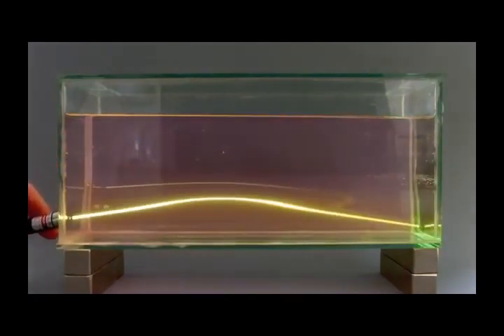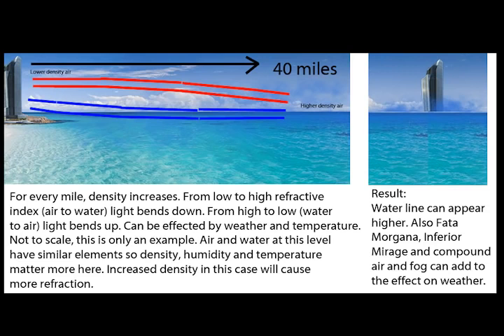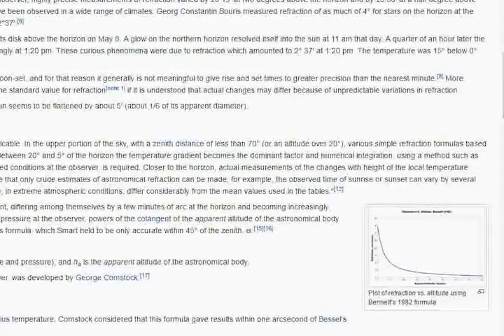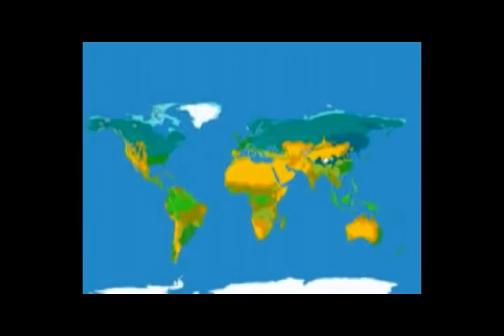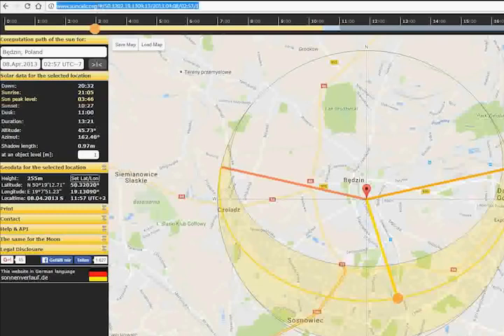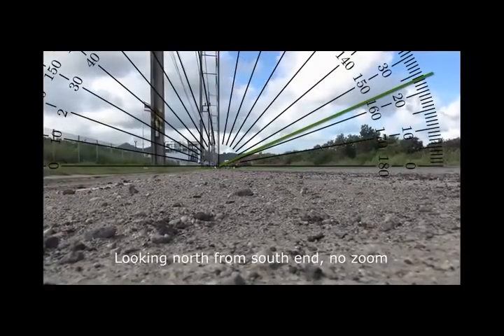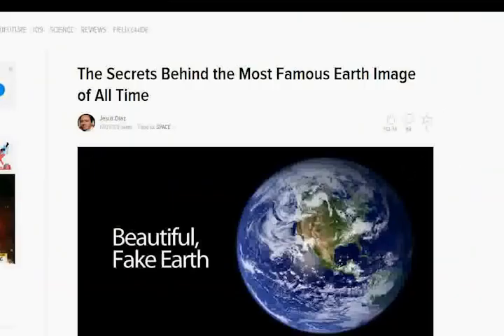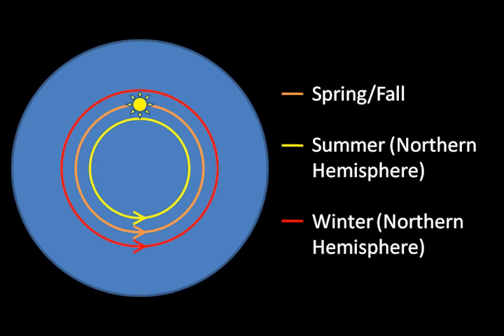Flat Earth: Refraction! Stick and Shadow, Mirage, Experiments, FAQ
Credits: Research Royal Rife

If you enjoy this please share your support

Bitcoin Address: 39i2Hmt89xsF16j9coogvUdveFSrBtauhv
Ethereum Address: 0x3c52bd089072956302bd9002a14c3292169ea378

An experiment where we shine a laser through water and dramatically effect the results of the famous "Stick and Shadow" experiment debunking it as an incomplete theory. We prove that the atmosphere changes the angle of light at every level and is much more complex than modern science treats it.

We do a FULL high level analysis of the Atmosphere and its layers. We look at Density Gradients, Mirages and Snells Law. We look into the Speed of Light, and the math and logic of the Flat Earth Model. We look at Holograms and Lumographic lenses and Tesla. This documentary covers a lot of topics. So join us while we investigate the world we live in. Don't focus on the problem, focus on the solution! Be the solution!

There is also an amazing video on "Atmospheric Lensing" explaining similar effects of the horizon. You can do this experiment at home.

We follow up our documentary with a 30 page FAQ! We give anyone permission to mirror this video. Edit it, clone it, cut it into pieces and share it as much as you want. Please remember to give credit back to the original author "Research Royal Rife". Keep discussion polite and share your thoughts. Some questions are unanswerable so try to avoid debating theory or confirming your bias. Instead, lets come up with experiments and solve this once and for all. Maybe we can layer glass and simulate the bending of the face of the moon through a density gradient. Maybe someone can make a special lumographic lens. Maybe we can make an open source computer model of the flat earth! Maybe we can make an open source airship and explore the North and South poles! Focus on the solution, not the problem. You can use our FAQ and open source it (perhaps on GitHub?), make a shorter version, improve on it and add to it. We want everyone to follow the scientific method of inquiry and modification of hypothesis.

This video was a lot of work! So please be nice and understand how much time it took me to make. It is okay if you disagree, that is what the scientific method is about. If you disagree, state why. Source your claims and let it be experiments anyone can conduct. Also the video is not perfect. If you can find an error that does not debunk the other arguments, so address everything! Look over each argument carefully, you might find great value in some of the ideas in this film!! Take the information that is useful. But do not select information that only confirms your bias. Be as open minded as possible. Remember, you can never know for sure! Life is full of surprises.

If you disagree with the FAQ, write a counter-FAQ so we can compare it to the original and in it address every single point made in the FAQ. Be thorough!

If you question the flat earth model, also question the round earth model with the SAME skepticism! A true skeptic questions everything. Attack both models! When you do, I think you will find much more truth in flat earth as we have. If you believe the earth is round, sit down and write 100 questions against the round earth attacking it and see if you can find answers to your concerns! You may find many unanswerable questions that force you to open your mind to the possibility that we were not told the truth. The flat earth system is not one of chance. It is one of intelligent design. So we have much more flexibility in our model than one of "random luck". Because a designer can solve a problem in multiple ways (like holography and illusion or refraction gradients) where a "random luck" model has to rely on rigid rules.

Modern "science" doesn't want you to question their theory. Because questioning their theory is called "science" and they don't do that anymore.